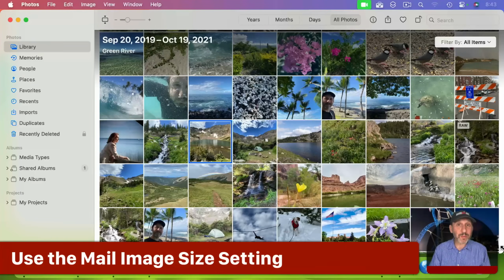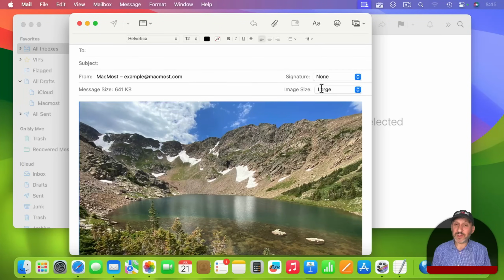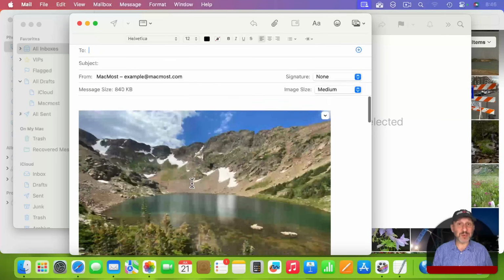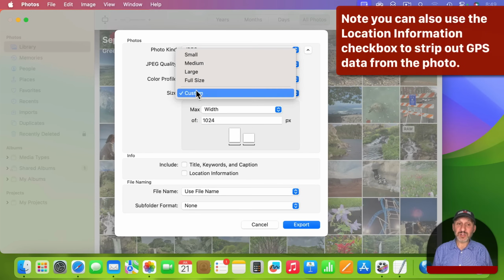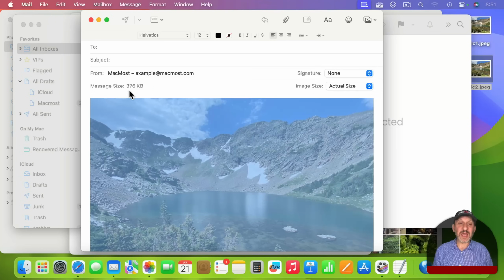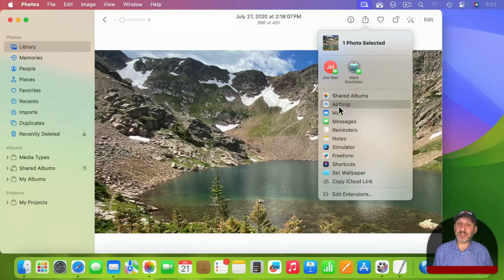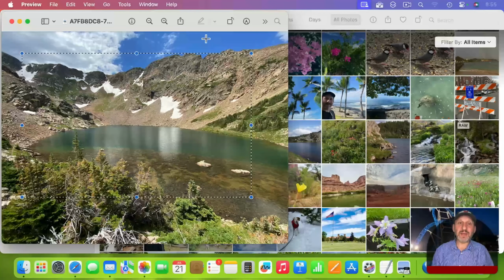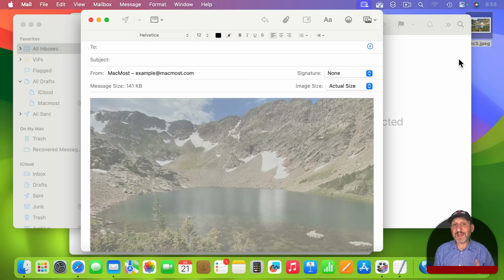Reduce Photo Size For Mail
Before sending photos, consider the size of the attachments and what the recipient really needs. If it makes sense, use one of these techniques to shrink the photo file size down to something more appropriate.

00:00 Intro
00:38 Use the Mail Image Size Setting
03:05 Copy and Paste Resizes the Image
03:35 Export From Photos First
05:29 Crop To Make the Photo Smaller
06:35 Reduce Size In Preview Or Another App